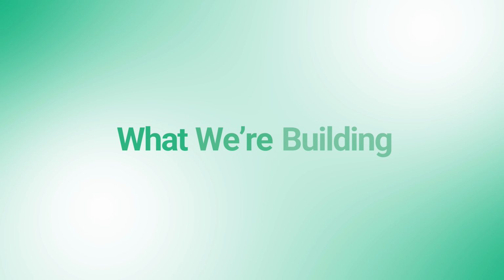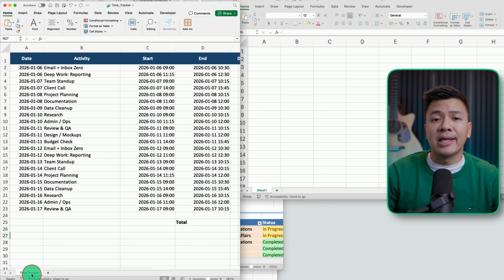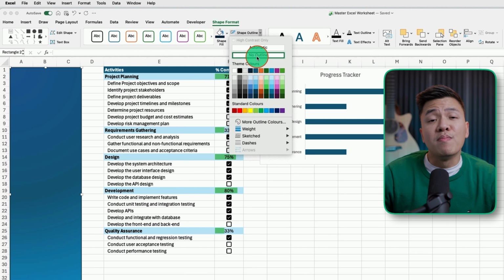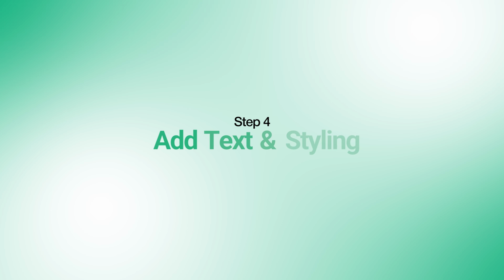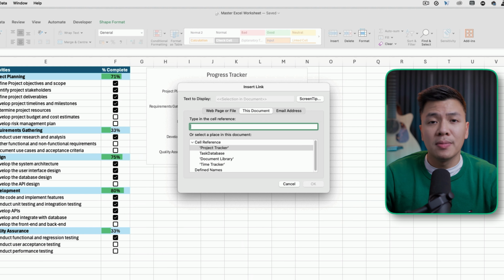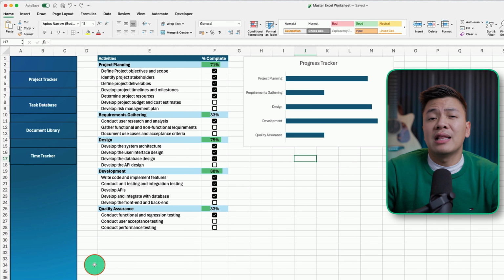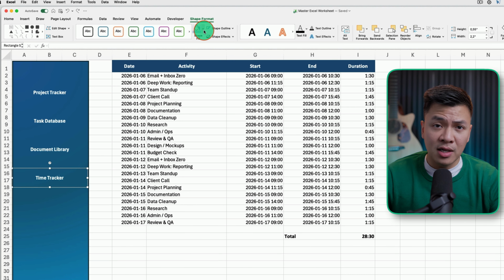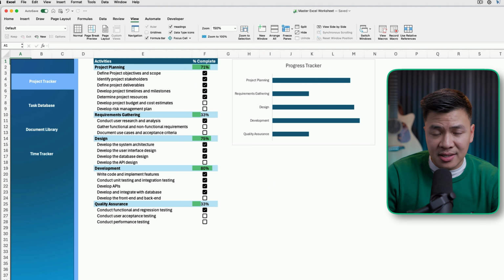How to create a side navigation bar in excel | Switch Between Sheets Instantly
Tired of juggling multiple Excel files, searching for spreadsheets, and wasting time switching between workbooks?
In this video, I’ll show you how to build one powerful Excel file that runs your entire work system — all from a single master workbook.
You’ll learn how to:
* Combine multiple Excel files into one master Excel workbook
* Build a custom navigation bar with clickable buttons
* Instantly switch between sheets for:
    * Time Tracking
    * Task Management
    * Project Tracking
    * Document Library
* Create a clean, fast, and scalable Excel productivity system
This setup eliminates clutter, saves time, and makes Excel feel like a real productivity app — without any add-ins or complex formulas.

✔ How to merge multiple Excel files into one system✔ How to create clickable navigation buttons in Excel✔ How to design a sidebar navigation menu✔ How to link buttons to specific Excel sheets✔ How to highlight the active section for better UX✔ How to clean up your Excel dashboard for a professional look